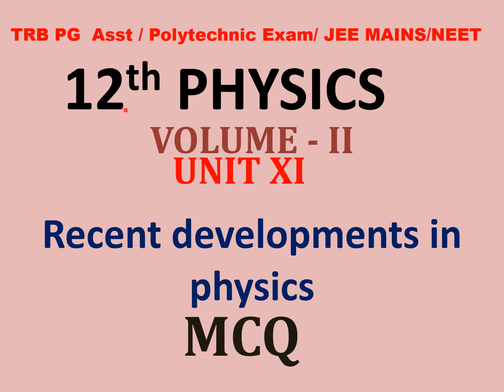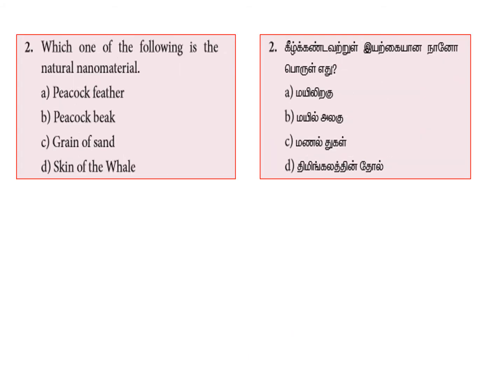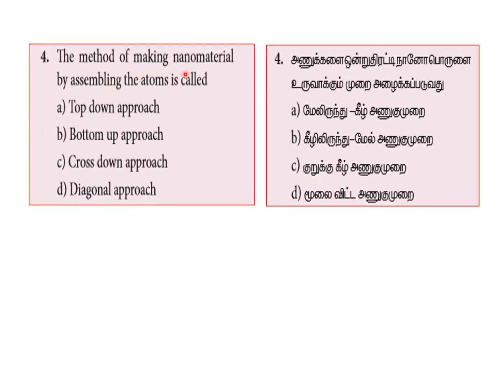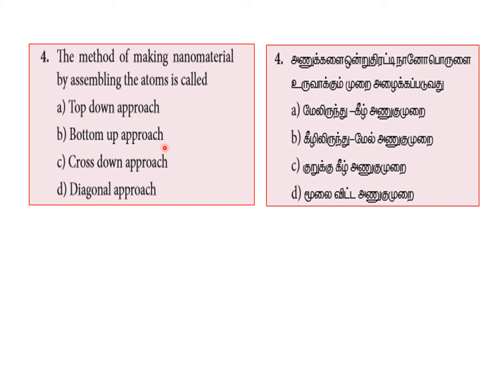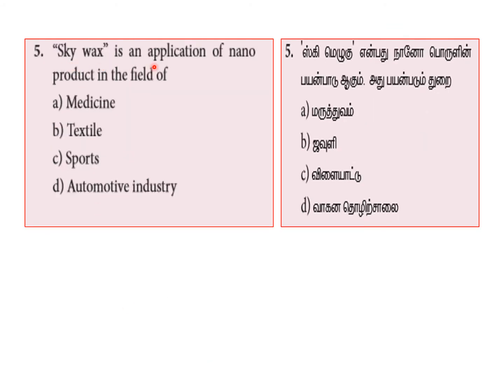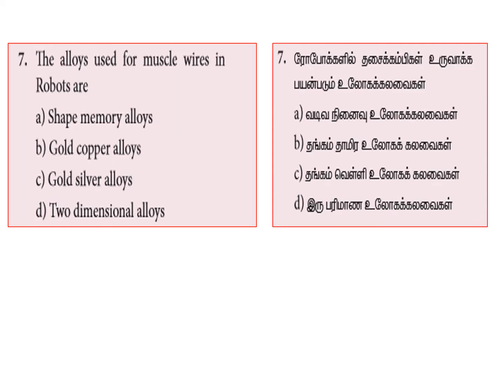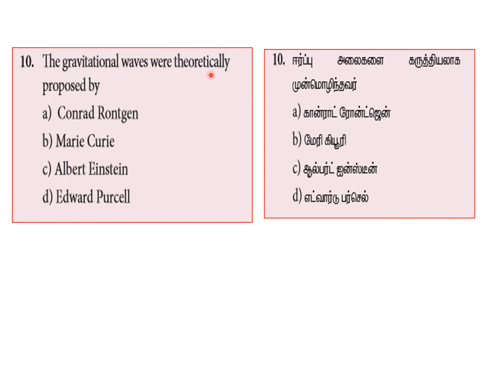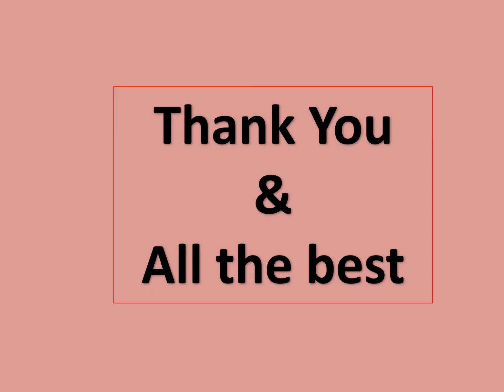Recent developments in physics |12th PHYSICS | VOLUME- II |UNIT XI | MCQ |SS Academy for Physics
physics mcqs for class 12 with answers chapter 11 Recent developments in physics
pg trb in physics
physics mcqs for class 12 with answers unit 11 Recent developments in physics
physics multiple choice questions with answers for class 12
physics mcq questions and answers
physics class 12  Recent developments in physics           mcqs
physics multiple choice questions and answers
physics mcqs for class 12
mcq questions for class 12 physics with answers
physics objective questions and answers
TRB PG  Asst / Polytechnic Exam/ JEE MAINS/NEET